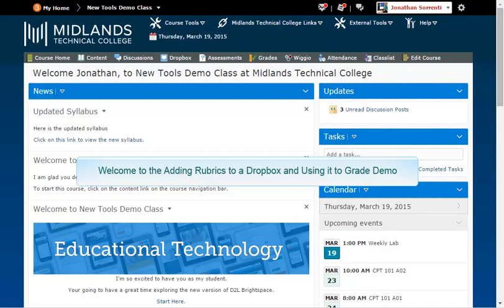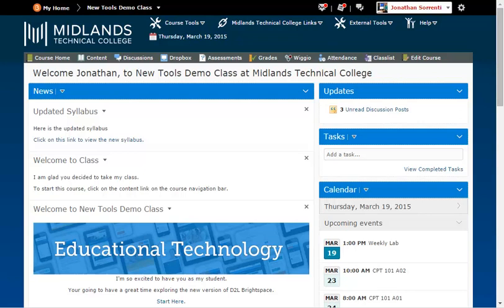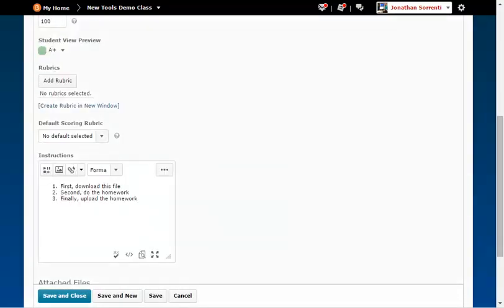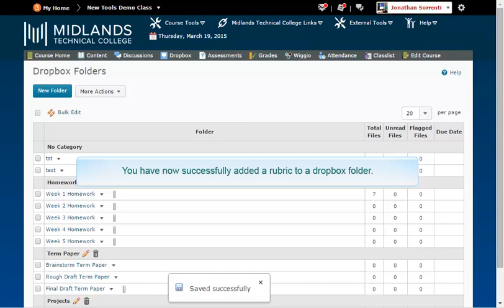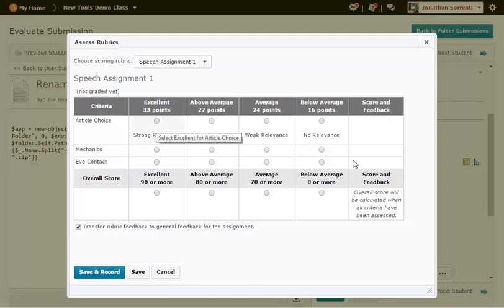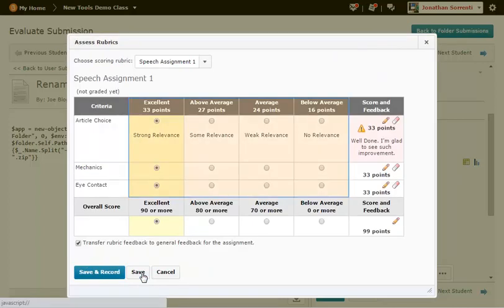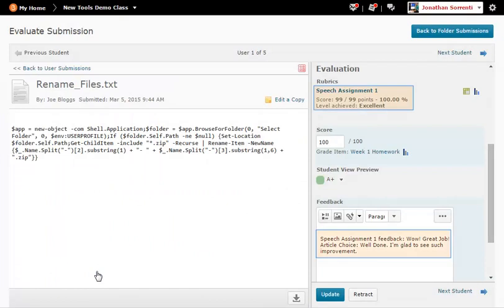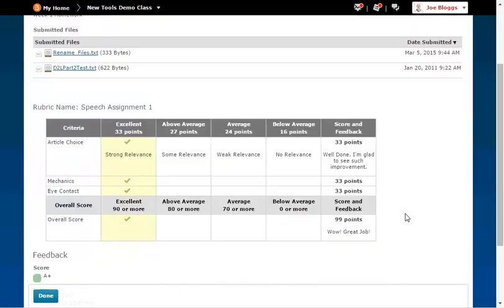D2L Brightspace v10.4 Add Rubric to Dropbox Use Rubric to Grade Dropbox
Adding a Rubric to a Dropbox and Using it to Grade Demo (4 mins)

Welcome to the Adding Rubrics to a Dropbox and Using it to Grade Demo.
In this demo, you will learn how to attach a rubric to your dropbox folder. Then you will learn how to use the rubric to grade your students’ submitted assignments.
By the end of this demo, you will have graded students’ assignments using a rubric that you have already built.  See our video on how to build rubrics if you haven’t built a rubric yet.

Make sure that you have published your rubric and checked the box next to competencies, so that the rubric will be available to connect to the dropbox.
In the gray navigation bar, click on the Dropbox link.
To add a rubric to a dropbox folder you will start by clicking on the drop-down arrow next to the dropbox folder.  Select ‘Edit Folder’ from the menu.

Under the Properties tab, in the Rubrics section, click the ‘Add Rubric’ button.

In the window that opens, mark the box next to the rubric that you would like to use to grade this assignment.  Click the ‘Add Selected’ button.

Your rubric will now be listed under the ‘Add Rubric’ button.  Next set it as the default rubric.
To remove this rubric, click the red X to the right of it.

Click the ‘Save and Close’ button. You have now successfully added a rubric to a dropbox folder.
To use the rubric to grade the students’ submissions in the dropbox, start by clicking on the name of the dropbox folder.

Click on a student’s submission to open it.

On the right side of the screen, under Evaluation, you will see a section called Rubrics.  Click on the name of the rubric you attached to this dropbox folder.  The rubric will then open in a new window.

Click the circles to mark the criteria this student has met for this assignment.  Notice that each time you click a circle, that box is highlighted, and the score for that criteria is entered in the far right column.

Click on the edit pencil to add specific feedback in each row.  For example, I’ll enter “Well done.  I’m glad to see such improvement”.  Then click the save button.
Once you have selected a score for each criteria, an overall score is automatically entered.  Click on the edit pencil to add overall feedback, such as “Wow! Great Job”.  Then click the Save button.

If the box next to ‘transfer rubric feedback to general feedback’ for the assignment is checked, this will put any new feedback you typed into the rubric rows directly into the general feedback for the dropbox.

Click the ‘Save and Record’ button.

You will see that the feedback and score from the rubric is automatically entered into the dropbox ‘Score’ field.  Click the ‘Publish’ button.
 You have now successfully used a rubric to grade a student’s dropbox assignment.

Let me show you what this looks like from the student view.  You won’t see this, but this is what your students see.  Your student goes to dropbox, and under the feedback column, clicks on the word view.  The student is shown the rubric, with the sections you choose highlighted, and showing the feedback you wrote at the end of each row.